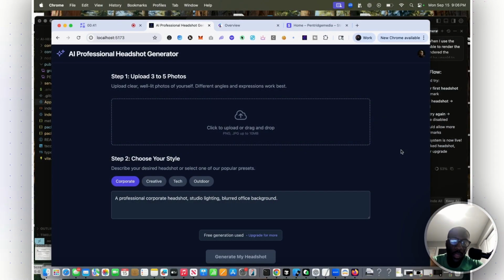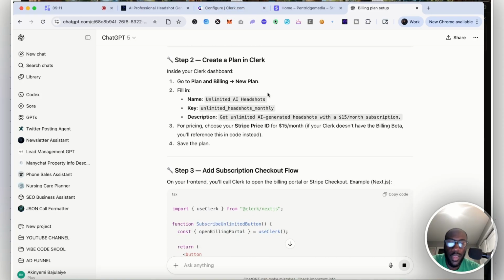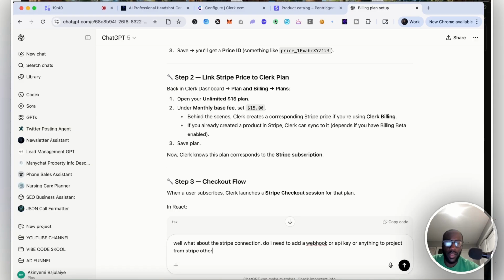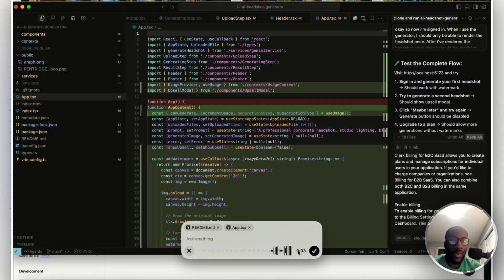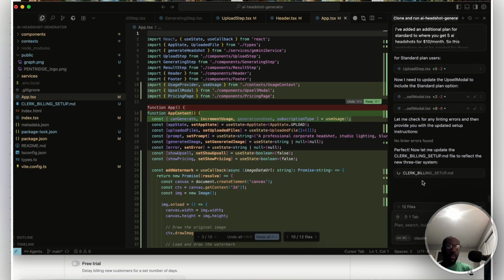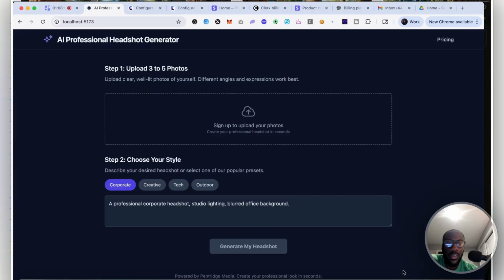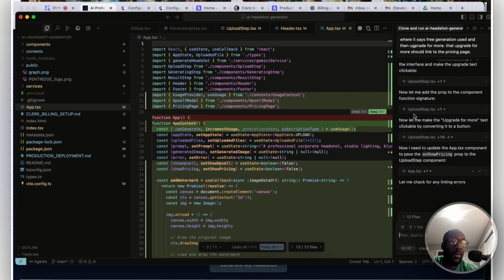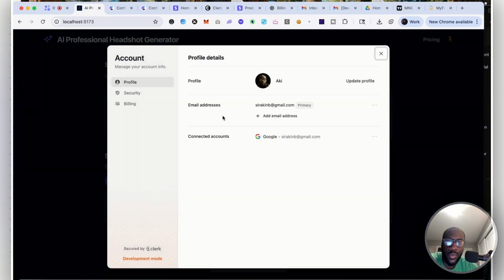Add authentication and payments to your web app - Part 2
In Part 2 of this series, I walk you through how to integrate *Stripe payments with Clerk* for a production-ready billing setup in your AI headshot generator web app.

We’ve already added sign-up/login and gated access after the first free headshot. In this video, I’ll show you how to:

- Set up *Clerk Billing* and connect it to *Stripe*
- Create *two pricing plans* (Standard & Unlimited)
- Implement *credit-based generation logic*
- Feature-gate users using *Clerk's features API*
- Enable *subscription upgrades, proration, and cancellation*
- Walk through full *user testing flows*
- Fix common issues (like subscription management buttons)

Whether you're building your own Saas product or learning how to handle authentication and payments in a React web app, this is a real-world walkthrough you’ll want to see.

Built with:
- React
- Clerk
- Stripe
- Vercel
- Google Gemini

Timestamps:
0:00 – Intro & recap of authentication setup
0:42 – Defining payment tiers
1:30 – Setting up Clerk billing & subscription plans
3:40 – Stripe vs Clerk: handling one-time vs subscription payments
6:05 – Creating the unlimited plan with features
9:45 – Connecting Stripe to Clerk & testing subscription flow
15:47 – Adding the standard + three-tier system
23:24 – Testing credits, proration, and upgrading to unlimited
27:40 – Pricing page adjustments, copy & FAQ improvements
32:00 – Managing subscriptions & cancellations inside Clerk
38:30 – Wrap up & preview of Part 3 (production deployment)